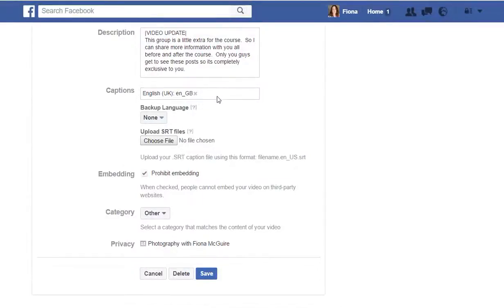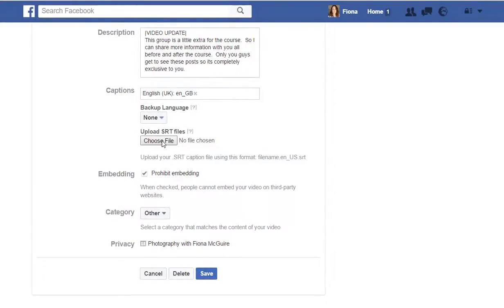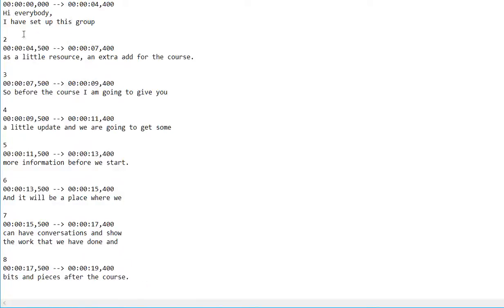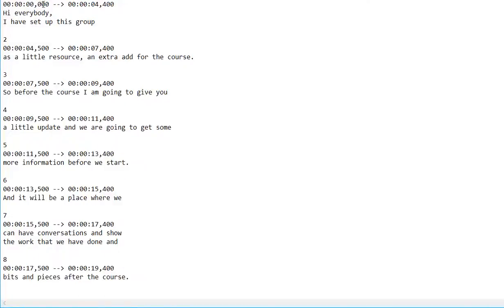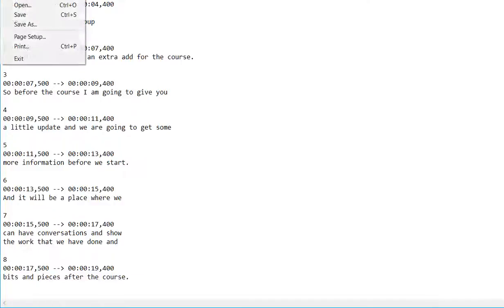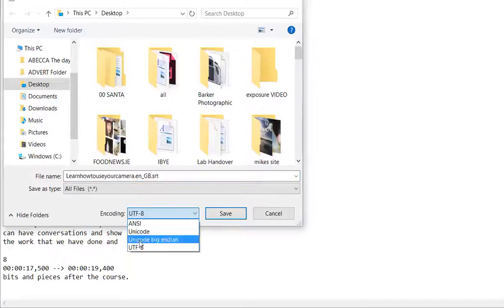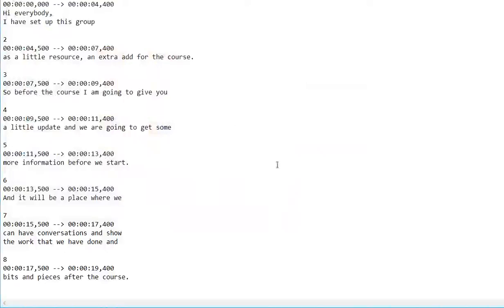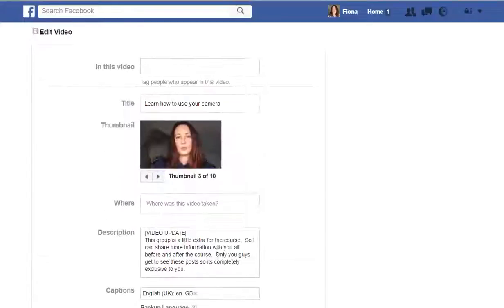How to make a .srt file for your videos | Add Subtitles & Captions | Fiona McGuire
How to add subtitles & captions to your facebook video.  So I spend a couple of hours trying to figure this out and I hope this helps.

How to create an .srt file to use for you captions on Facebook and YouTube

Previous video